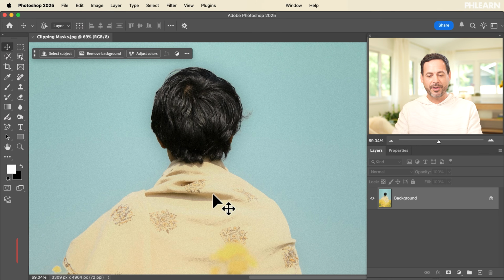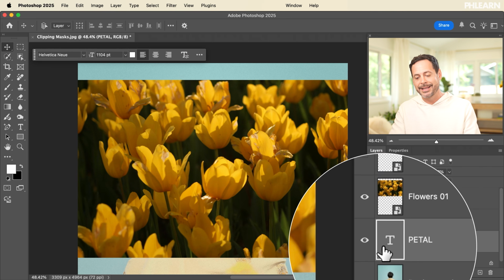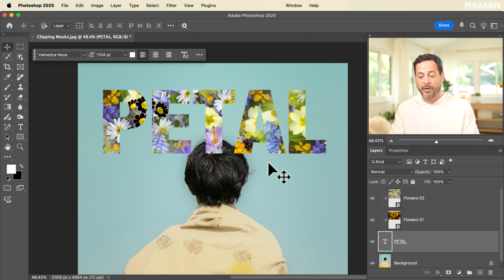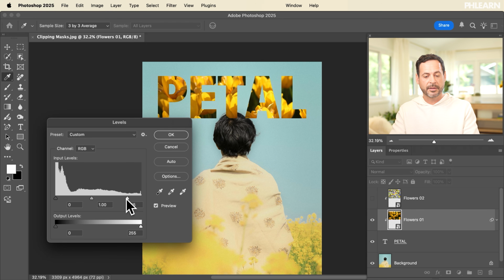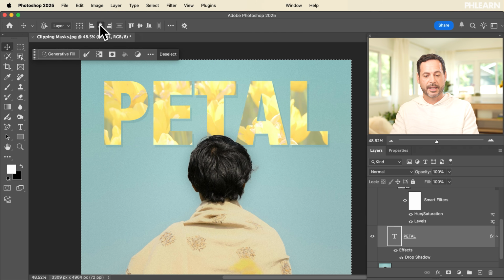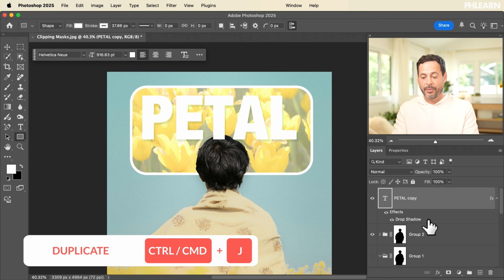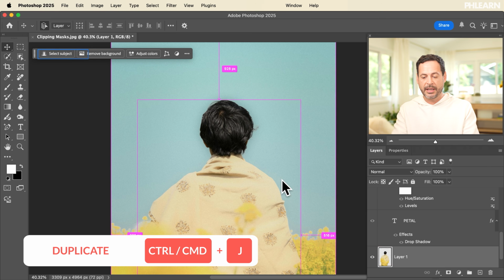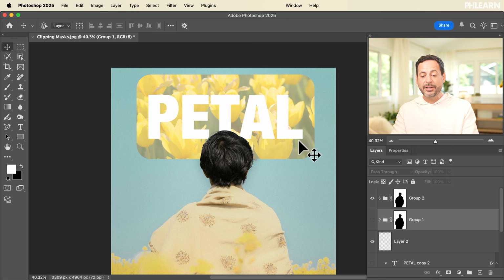Photoshop Clipping Masks: The EASIEST Way to Fit Images Inside Text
▶ Download the 3 sample images, PSD, before-and-after pair and PDF guide for this tutorial (free with a PHLEARN account)

Learn to use Clipping Masks in Photoshop! This tutorial shows how to apply images to text and shapes, or even constrain effects to a cut-out subject. Discover the benefits over layer masks, easy methods, and ways to customize your design with shadows and blending.

CHAPTERS:
0:00 Intro: Setting Up Text and Images
1:25 Creating Your First Clipping Mask
2:23 Other Ways to Create a Clipping Mask
3:44 Editing Text Without Breaking the Mask
4:25 Matching Color with Levels and Hue/Saturation
5:25 Adding a Drop Shadow for Depth
5:49 Placing Text Behind Your Subject
7:04 Clipping to Shapes Instead of Text
9:44 Clipping Text Onto a Cut-Out Subject
10:56 Recap: When to Use Clipping Masks

Join the 30 Days Photoshop Challenge:
Our FREE series 30 Days of Photoshop is back and better than ever! We've fully updated our popular 2019 series to cover all the new tools and features of Photoshop 2025.  We'll send you a free printable calendar and daily schedule to help you follow along.